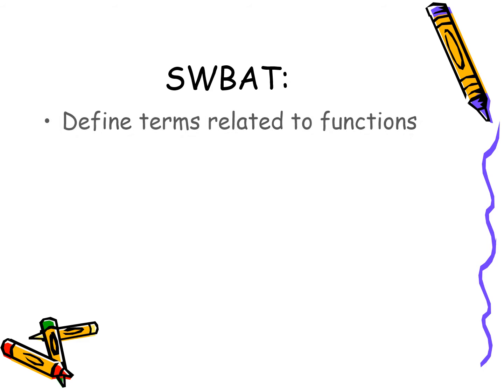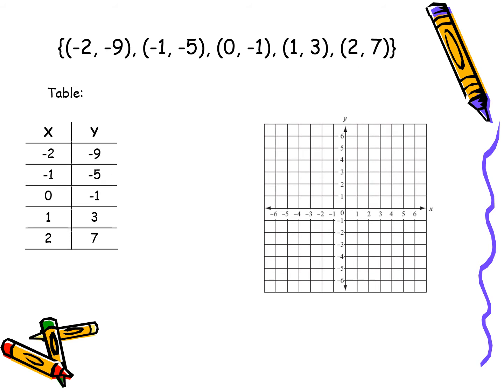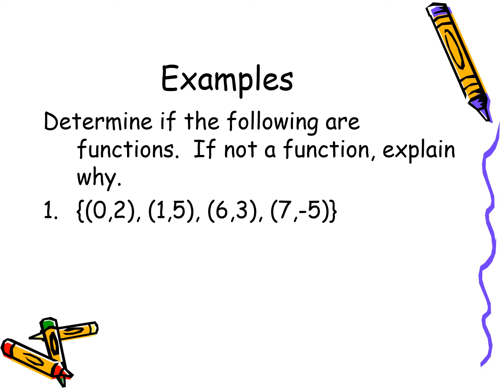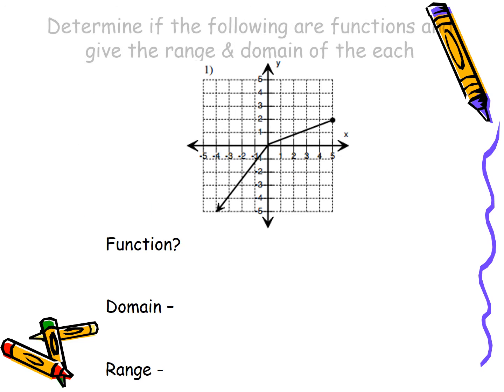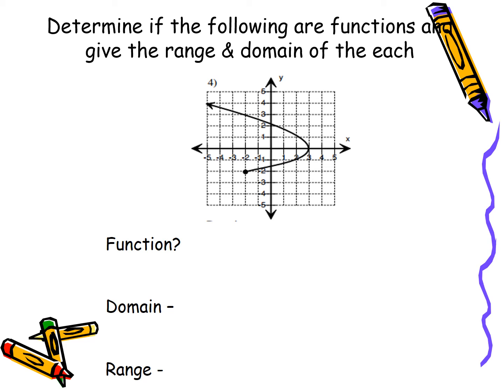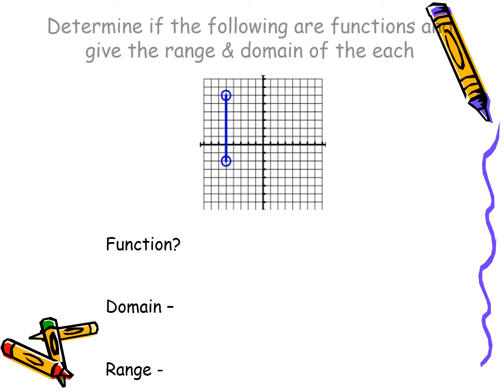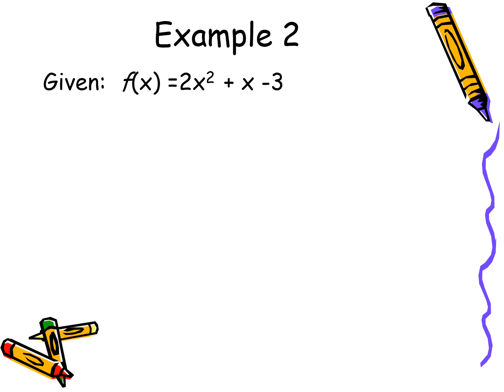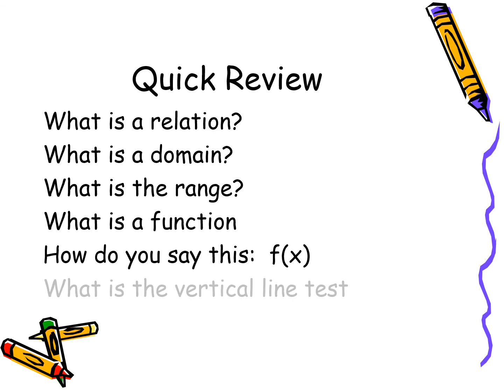Lesson 1 Introduction to functions video